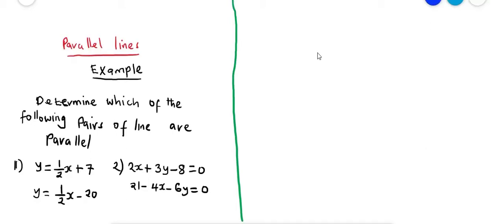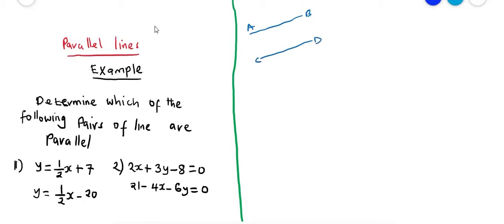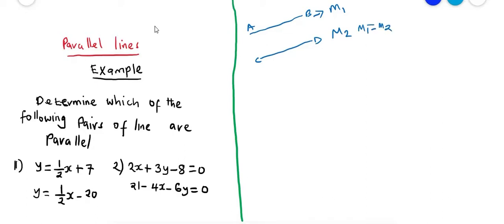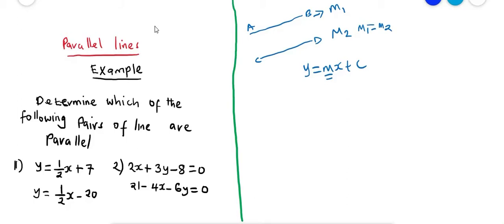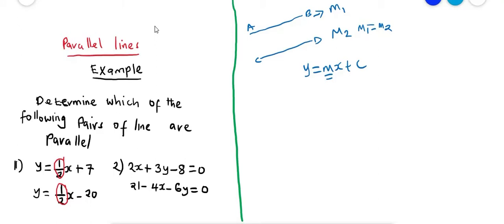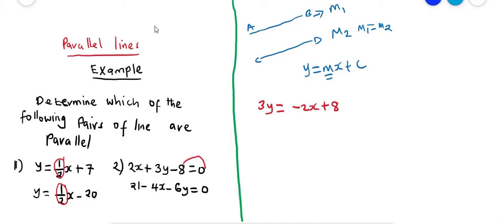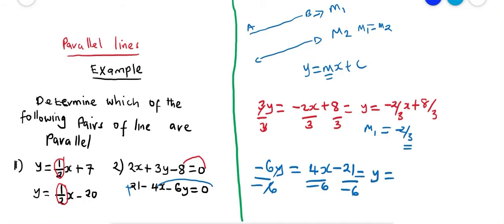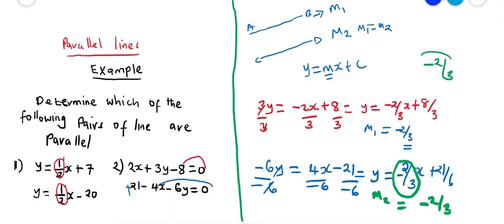How To Identify Parallel Lines In Under 60 Seconds!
How to identify Parallel lines.
this video demystifies how to identify parallel lines using linear equations